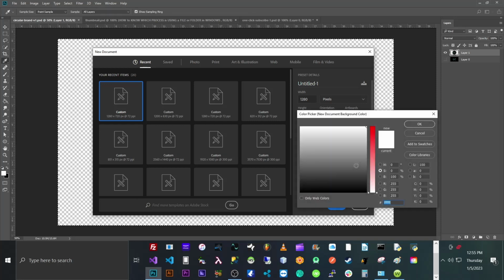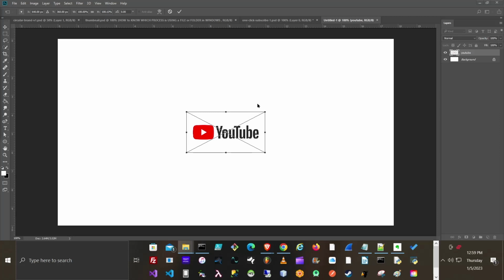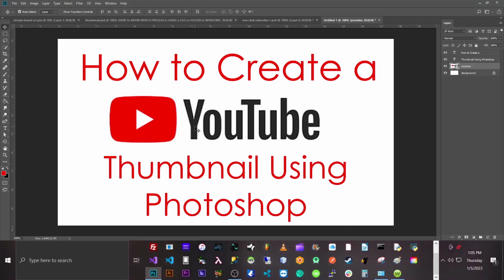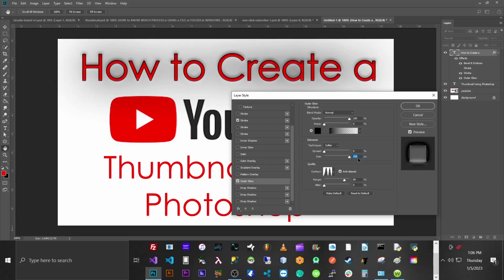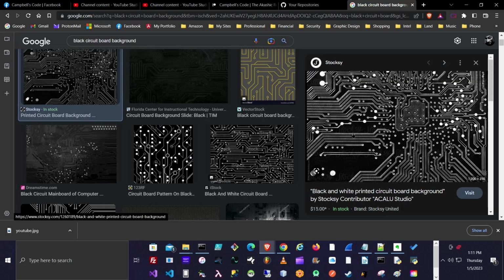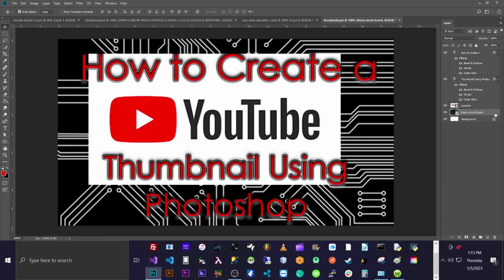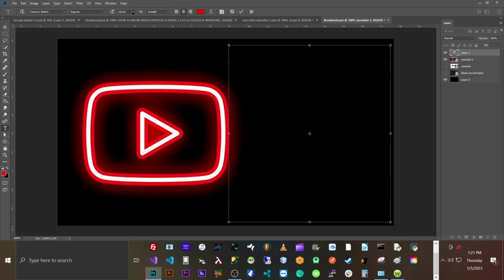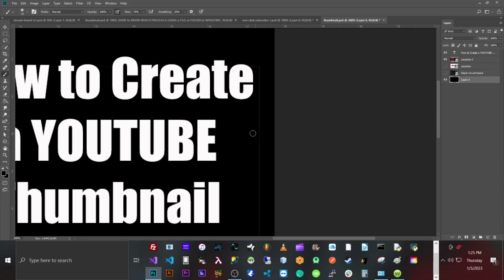How to Create a YouTube Thumbnail Using Photoshop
Ever wonder how to create a custom, eye-catching YouTube Thumbnail that looks good and pops? In this video I will demonstrate how I go about creating my YouTube thumbnails so they stand out, are easy to read on smaller devices, and catch the eye of the viewer. FREE TIP, the best dimensions for a YouTube thumbnail is 1280 x 720 pixels.

-- DOWNLOADS --

Thank you for taking the time to watch my video! If you like the video and would like more tips and tricks I discover, or just some entertaining content, please subscribe to my YouTube and Rumble channels by clicking the links below!

If you have any questions, requests for future videos, or are interested in my services, please feel free to ask in the comments section or email me and I will help any way I can! My email can be found in the About section of my channel ↓